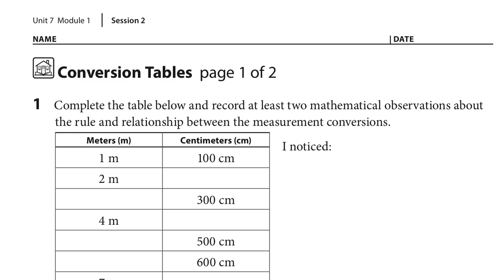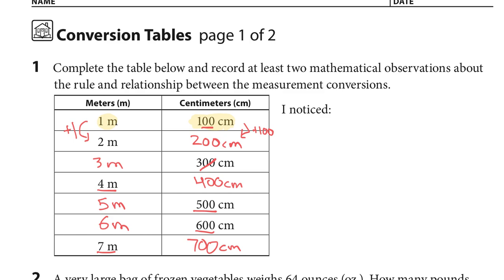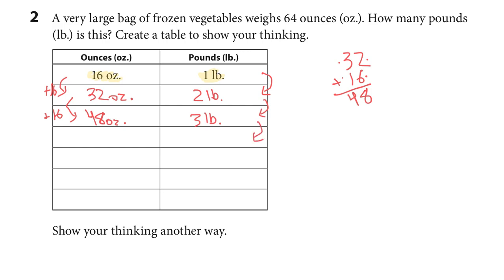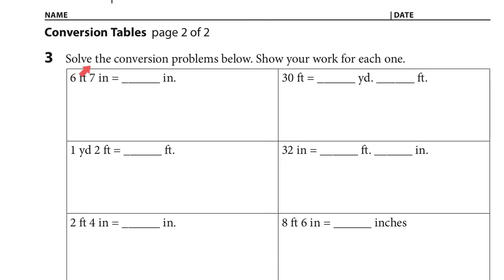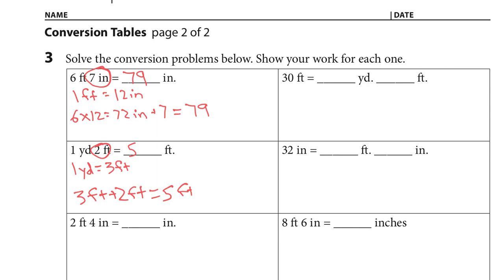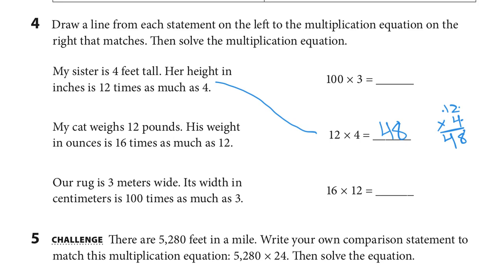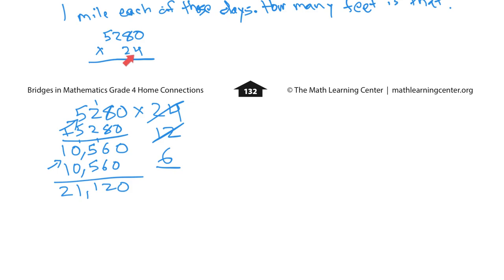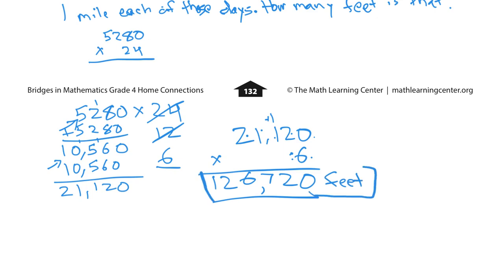U7 | M1 | S2 Conversion Tables HC